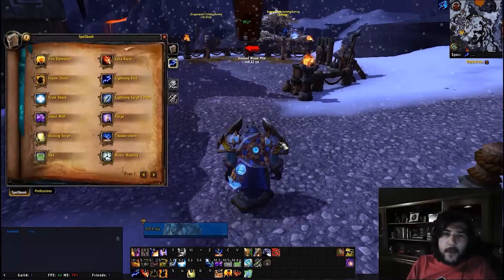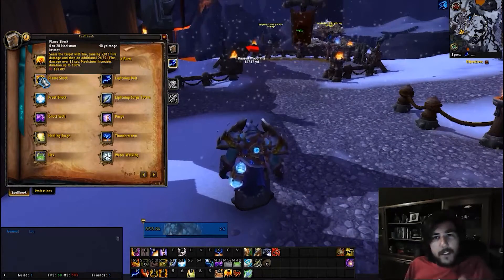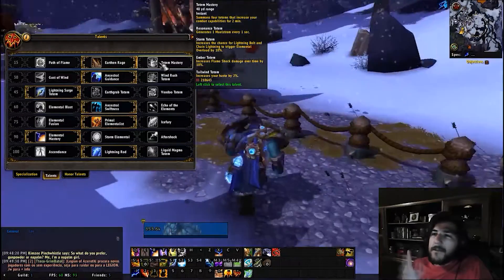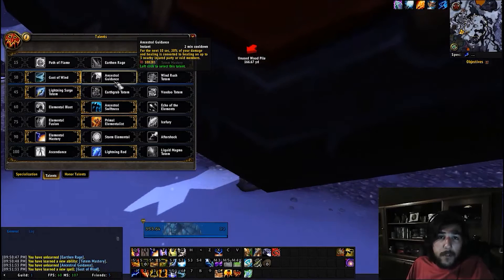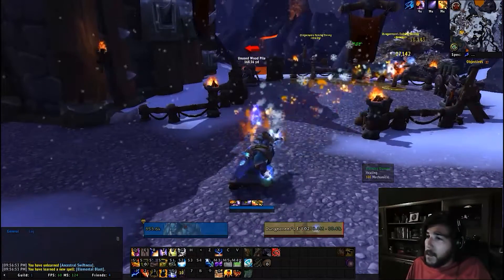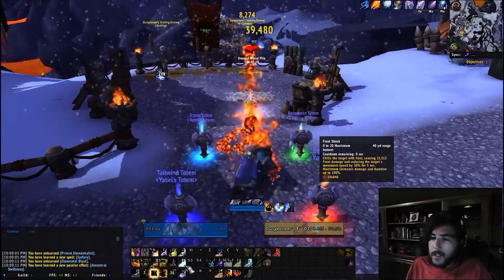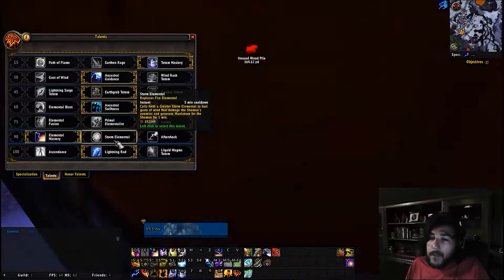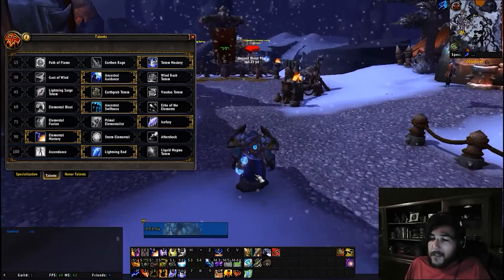Elemental Shaman - Legion Pre-Patch Spell and Talent Review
I did not play elemental shaman at all ever since I created one... But from seeing how other shamans played I came to know the spec very well. In my opinion, it did not change much, but it now offers some interesting perks to both PvE and PvP Find me at: